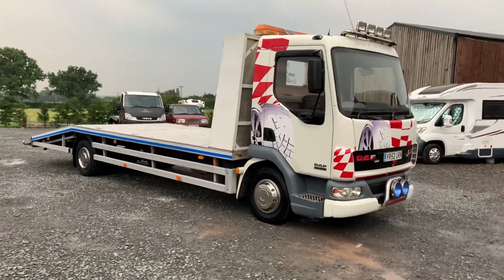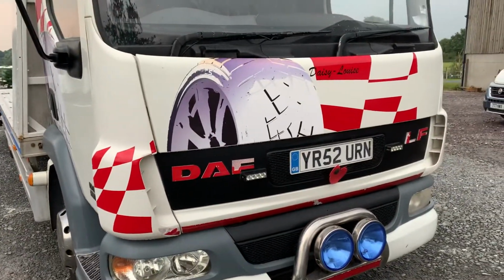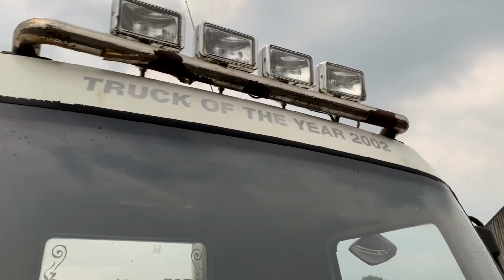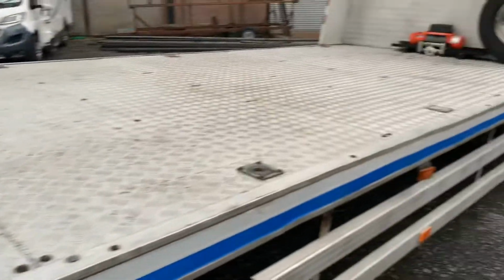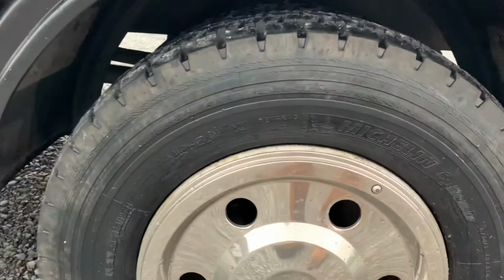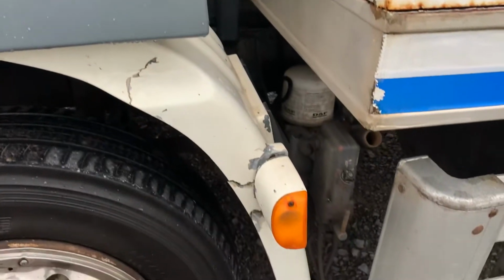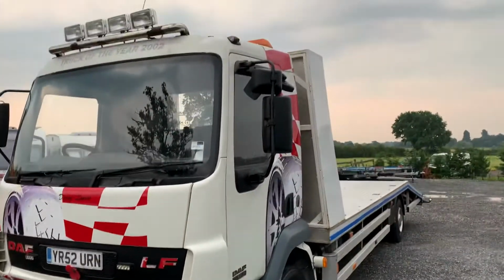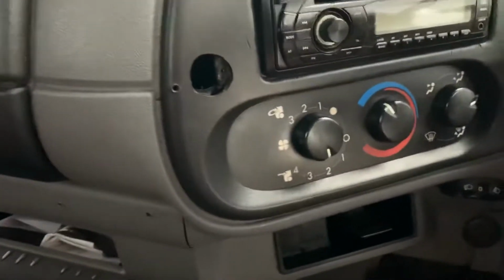Daf Recovery Tractor Lorry Transporter for sale